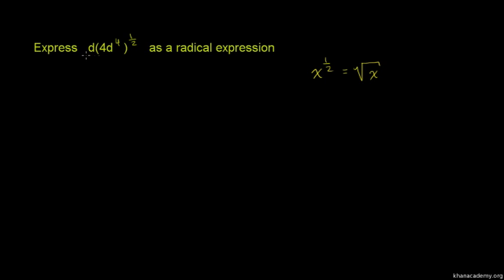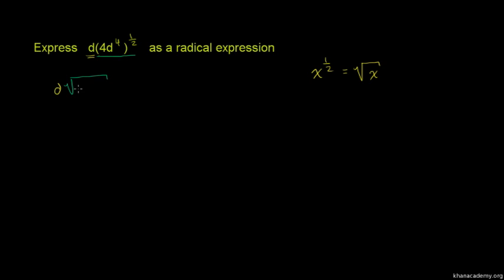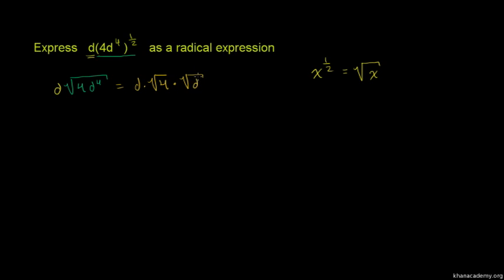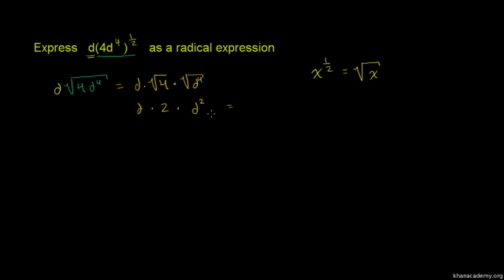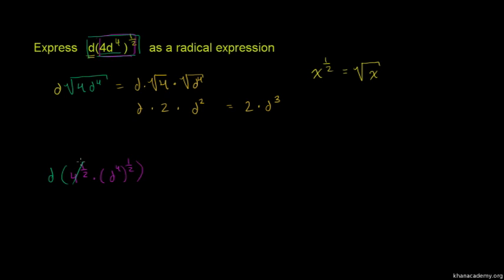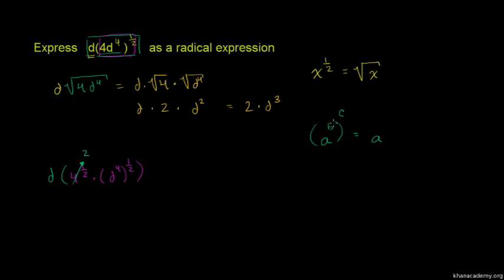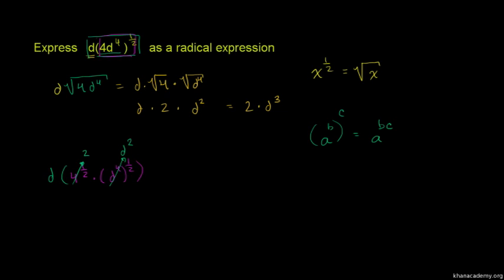Radical Equivalent to Rational Exponents